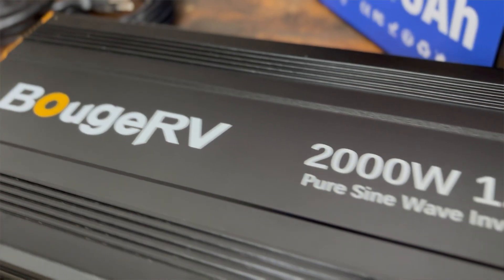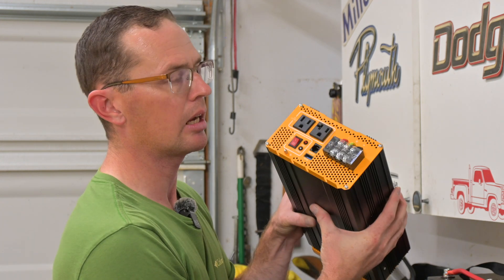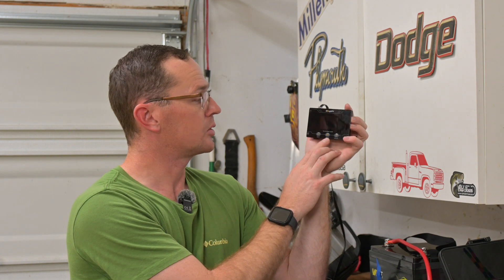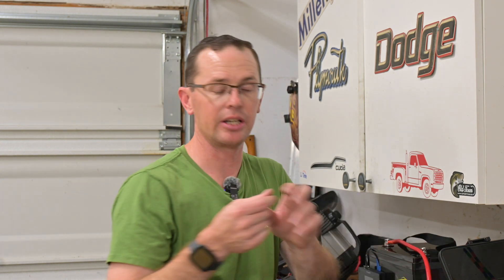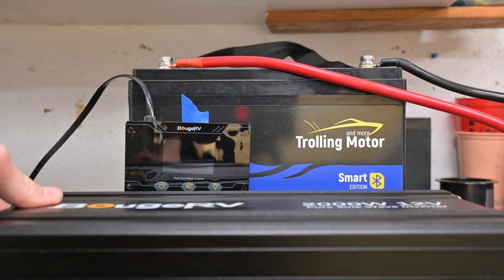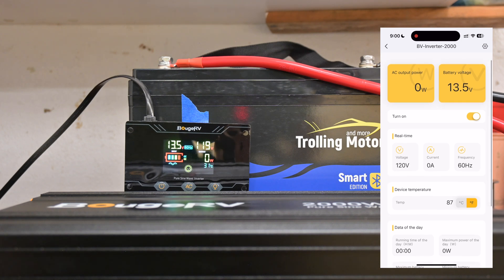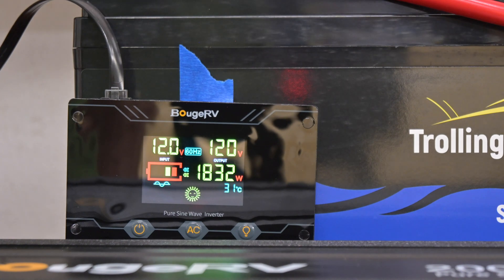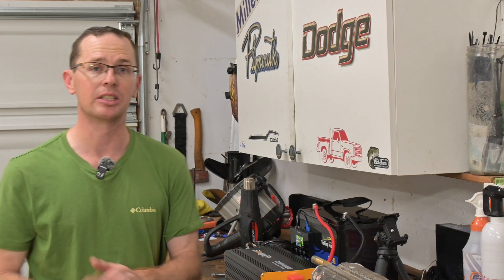2000W Inverter - BougeRV with Bluetooth! Testing & Features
We're working on improving our videos and this inverter is going to help us get there. With 2000W of continuous power output on 12v, we'll be able to really pull on those batteries to test the protection features!